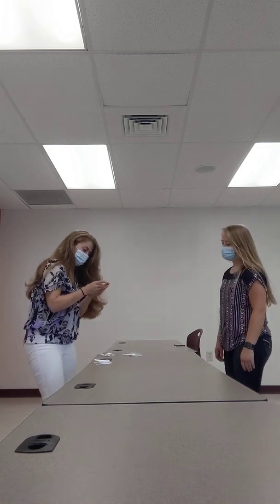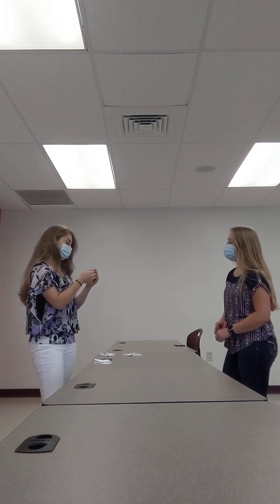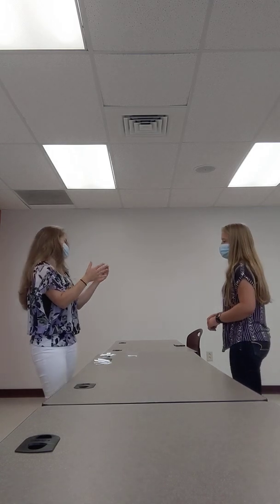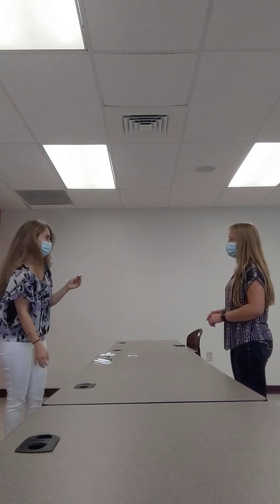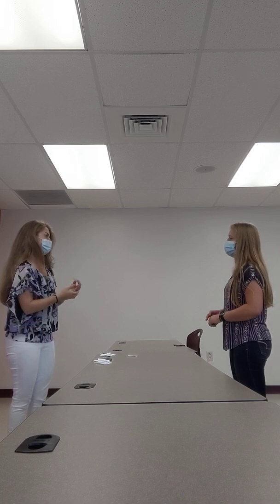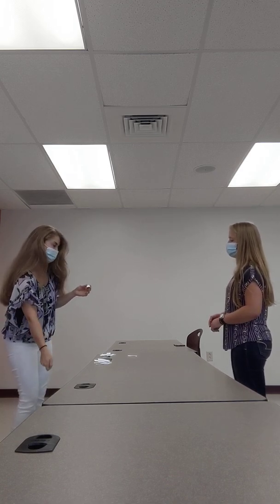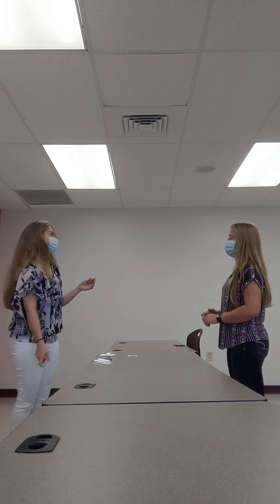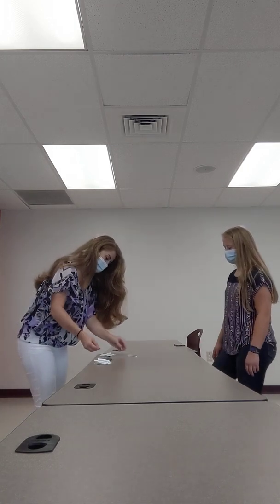OTA Catch Phrase/OT Promotion Video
For the PTA students enjoyment. Hope you get laughs and giggles watching this and gain some more knowledge and understanding about what OT is in the process!